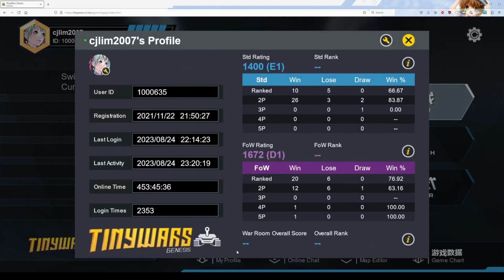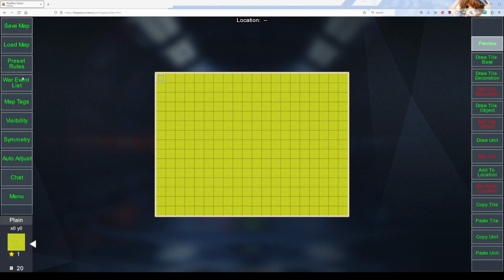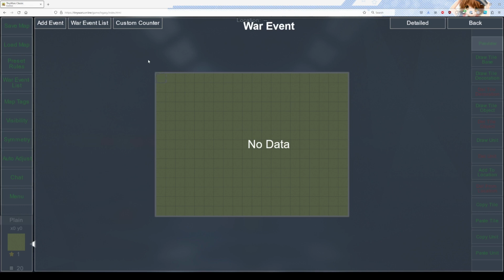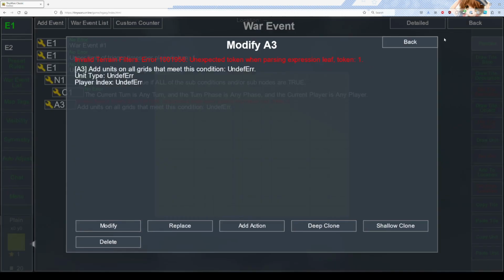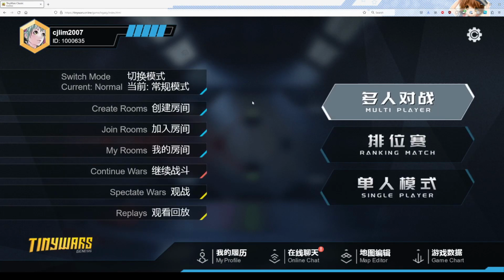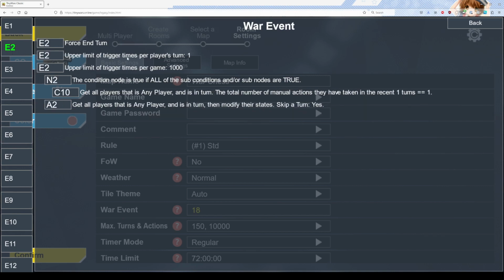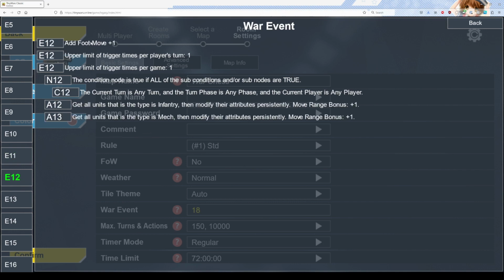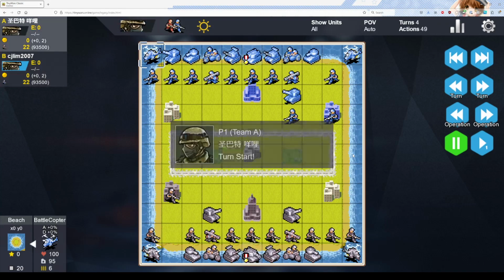TinyWars (AW:DoR) Tutorial Part 5: Mapmaking and War Events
The game is TinyWars Legacy, a fanmade web version of Advance Wars: Days of Ruin.  You can join and play for free.

This is the tutorial on the map making features available in TinyWars, including war events.